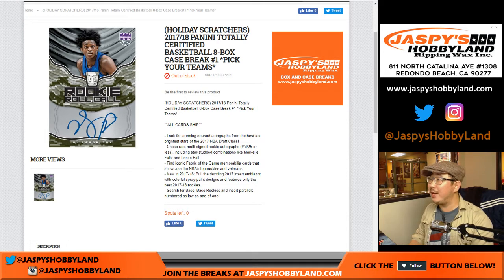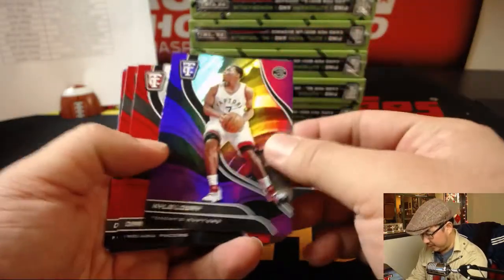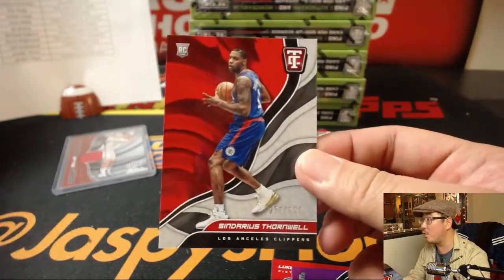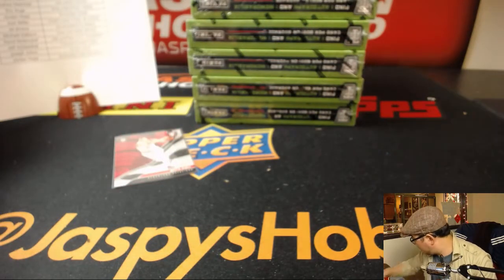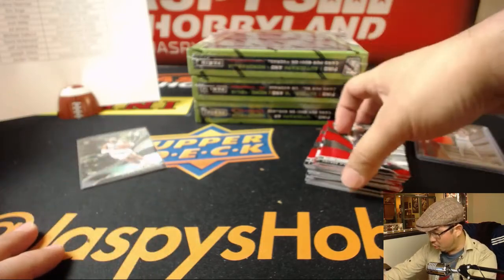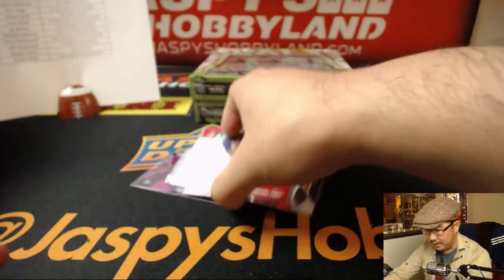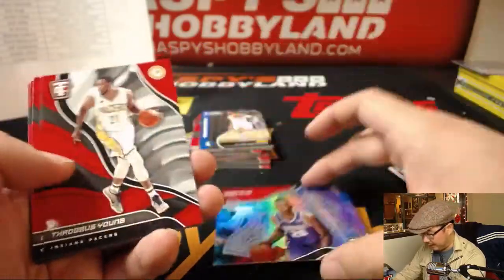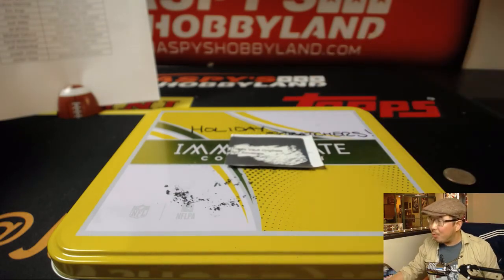Th, 12/14/17 [8Box PYT] #1 - 2017-18 Panini Totally Certified NBA Basketball